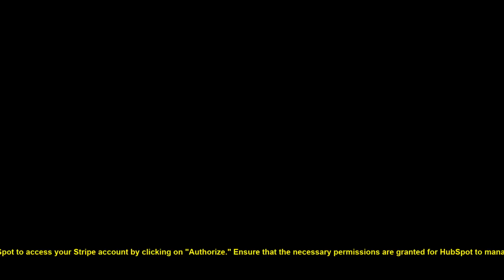How to register with Stripe Billing with HubSpot - Complete Guide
Unlock the full potential of your business with our complete guide on how to register with Stripe Billing using HubSpot! In this step-by-step tutorial, we’ll walk you through the entire registration process, ensuring you’re set up for seamless payment processing and subscription management. Whether you're a small business owner or a seasoned entrepreneur, this guide will provide valuable insights and tips to help you integrate Stripe Billing with HubSpot effectively. Don’t miss out on maximizing your revenue and streamlining your billing process!